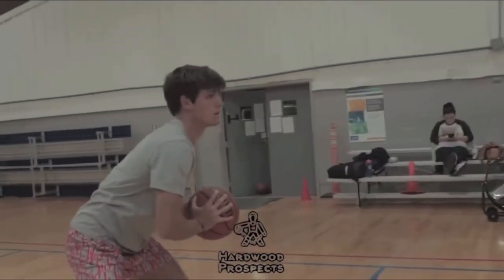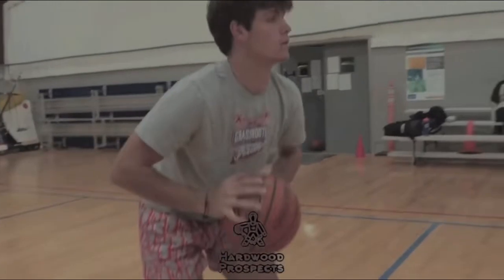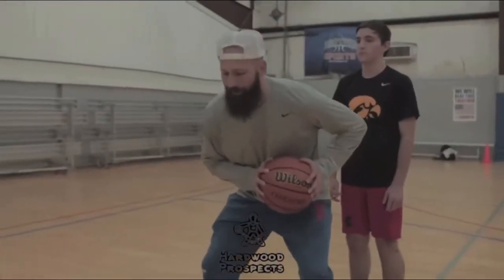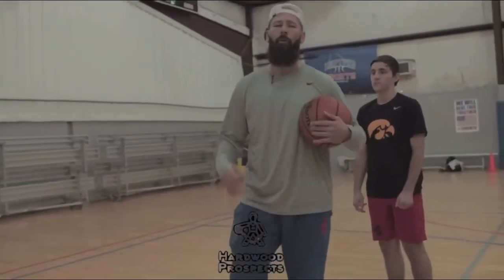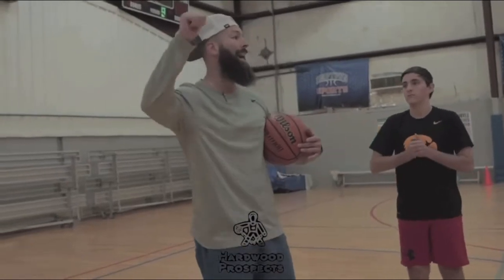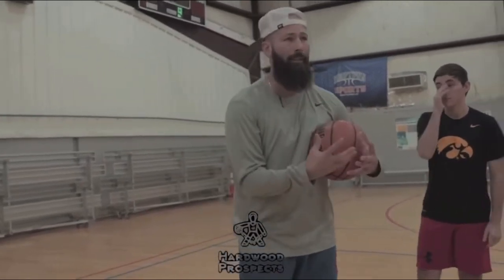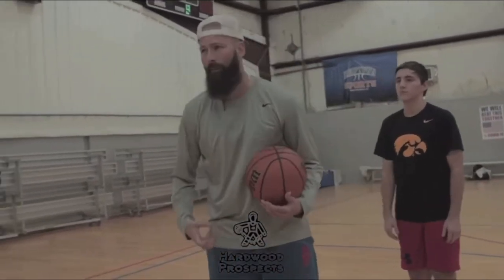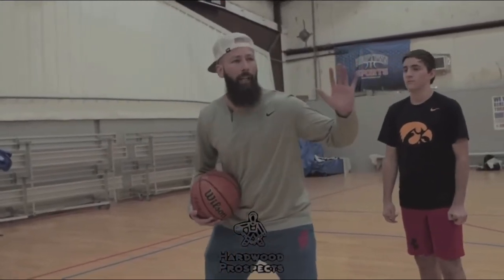“Transfer Passing”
You must be able to pass and catch to run offense‼️Simple drill to work on many micro skills (ball out of mid 1/3, violent rip, angle of step, target hand, etc…) that are great for development🏀 “Transfer Passing”